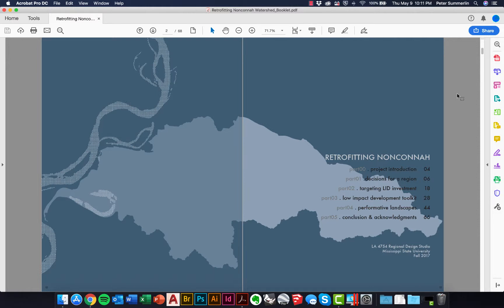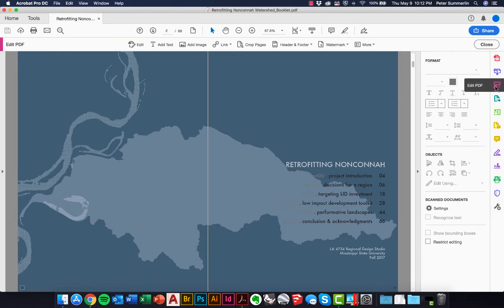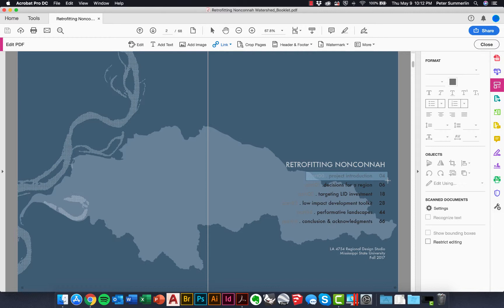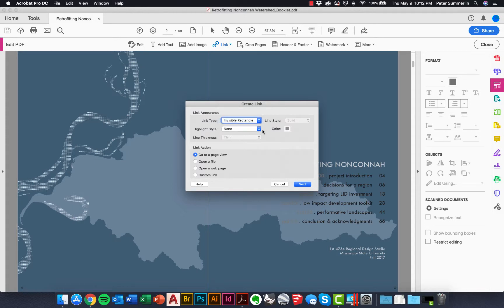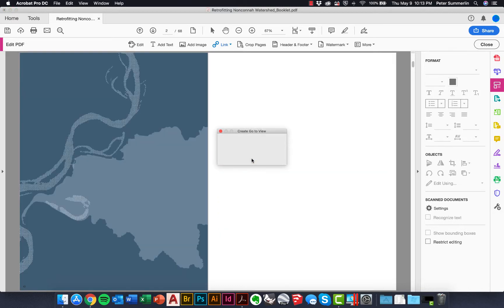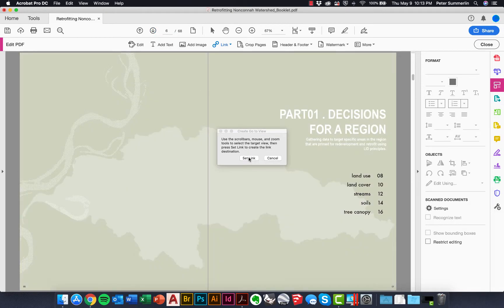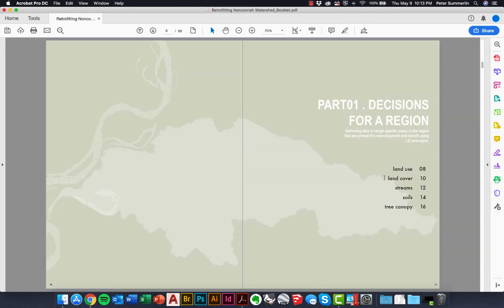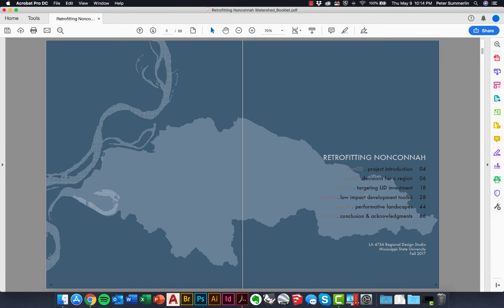Creating Document Links in PDFs Using Acrobat Pro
This tutorial demonstrates a process for creating document links in an Adobe PDF file using Adobe Acrobat Pro.  The process creates links in a table of contents that link to other pages that are later in the PDF document.